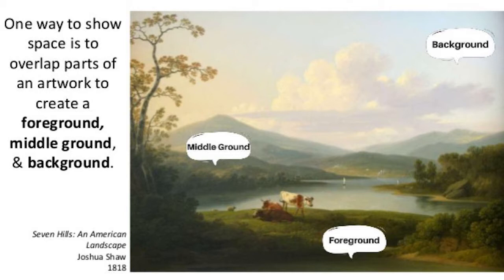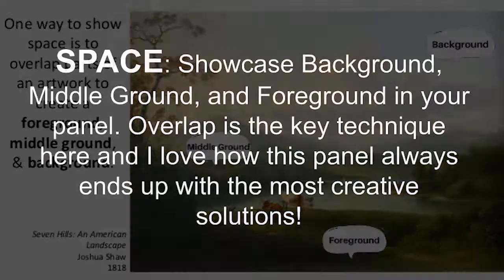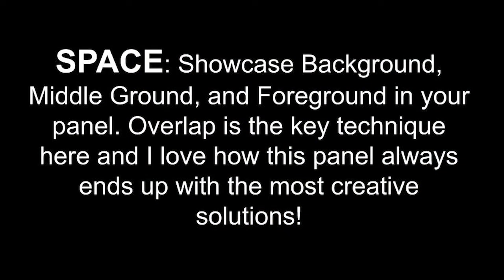Space Element of Art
Space! Let’s discover what space is and how to use it in our art. Follow along with other videos to create a neat way to display the Elements of Art.

SPACE: Showcase Background, Middle Ground, and Foreground in your panel. The overlap is the key technique here and I love how this panel always ends up with the most creative solutions!

These videos were created for use in my classroom.